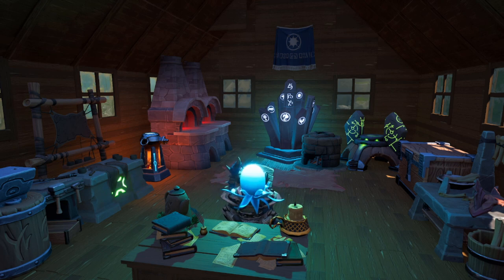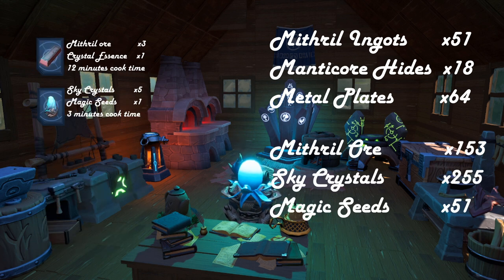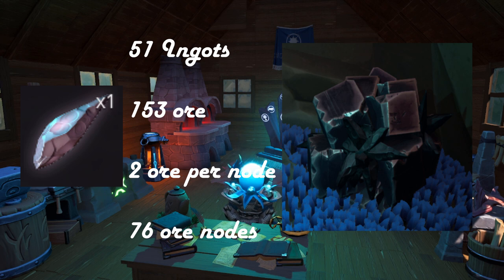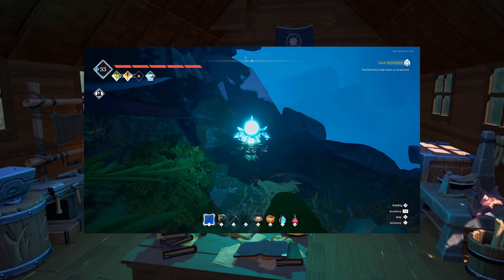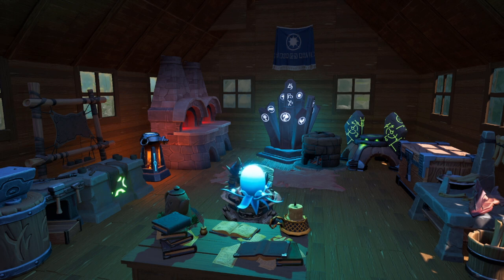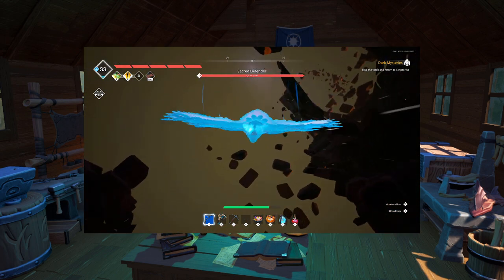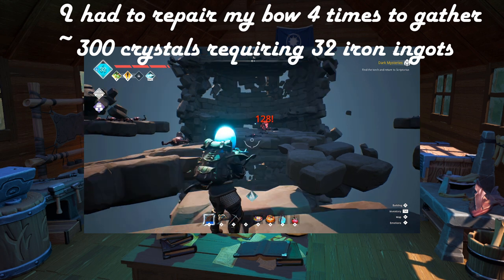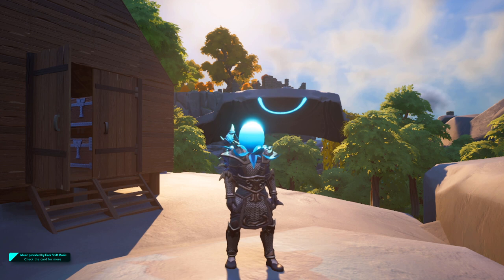The Best Armor in the Game made EASY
The Best armor in the the game (as of update 2) is Ringed Armor and I did the hard work of finding the easiest way to get all the resources together so you can craft yourself your very own suit. So pull up a chair and enjoy the show.

Video Start: 00:00
Material Overview: 00:42
Mithril Ore: 01:32
Manticore Hide and Magic Seeds: 03:24
Sky Crystals and Metal Plates: 04:08
Conclusion: 05:16